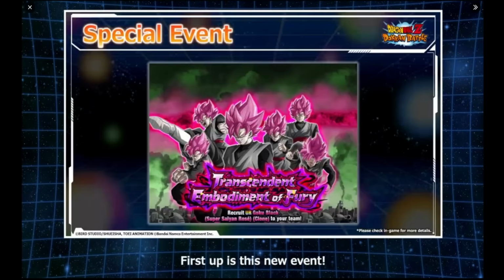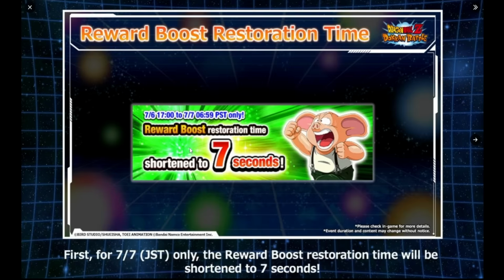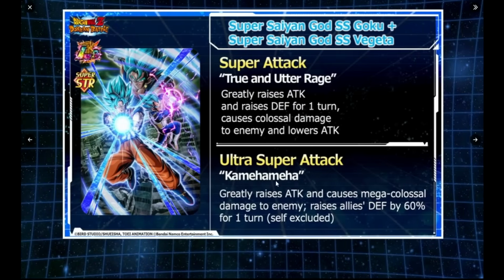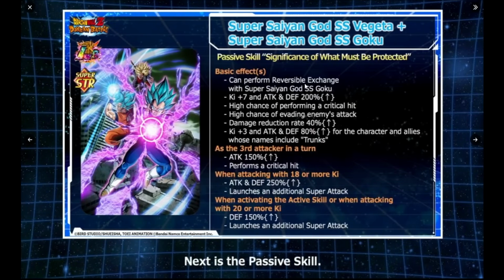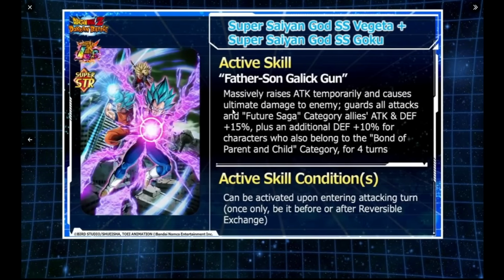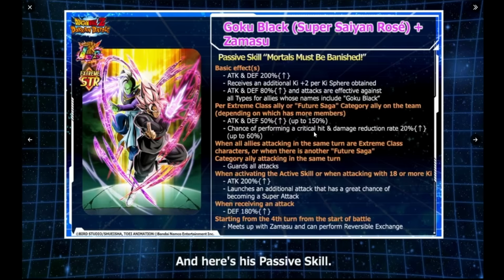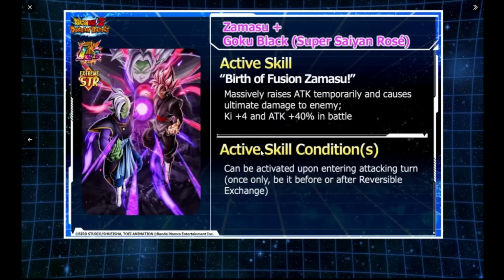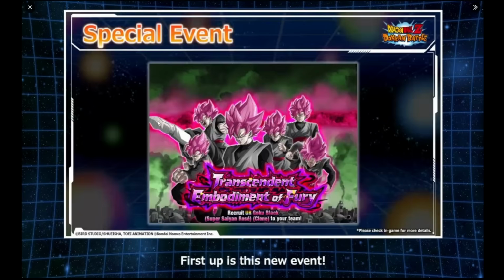THEY LOOK SO GOOD! Full details for Dokkan Fest Blue Goku + Vegeta and Carnival Rose + Zamasu!